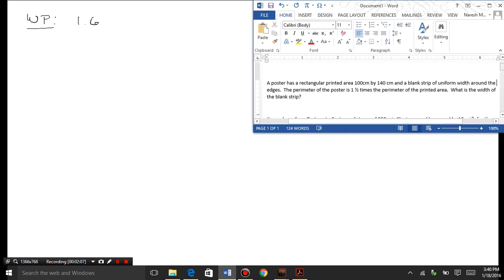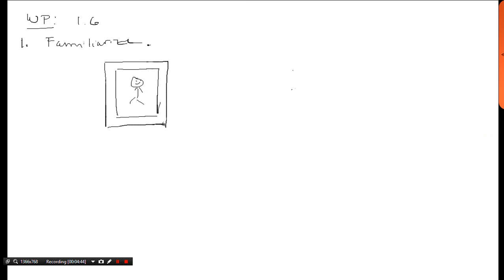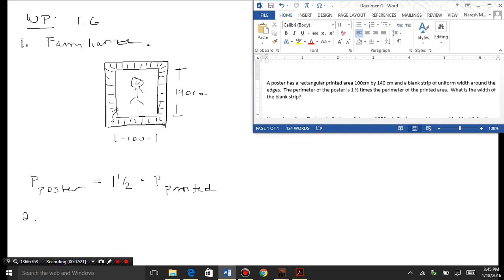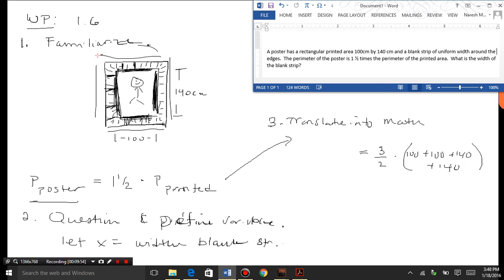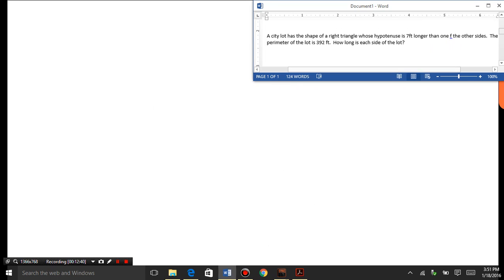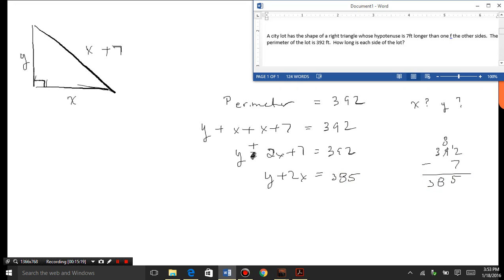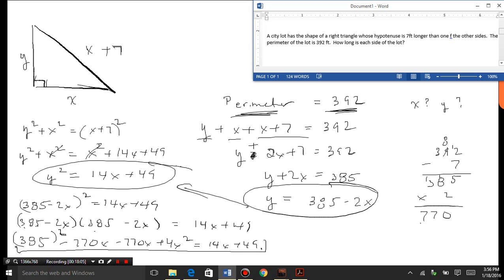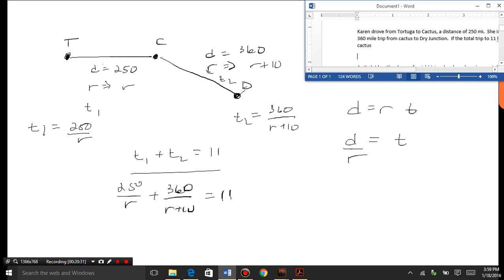1 6 word problems review